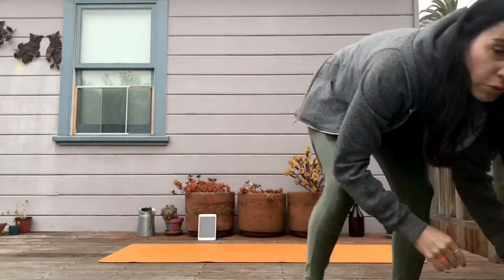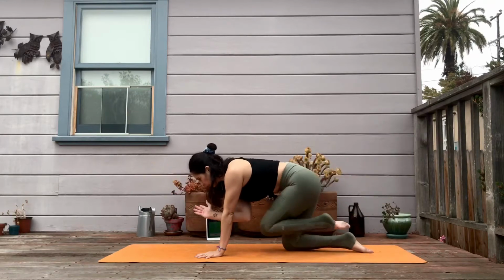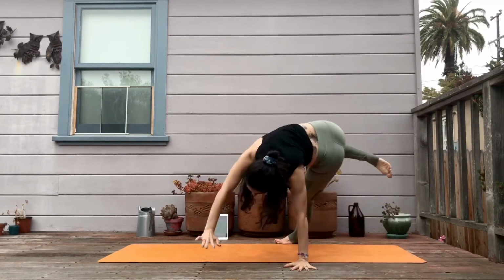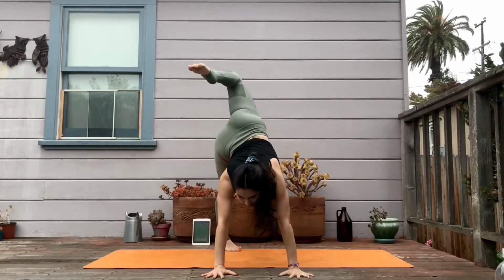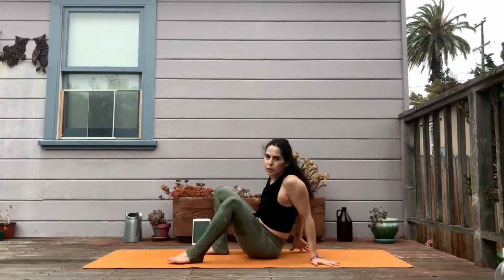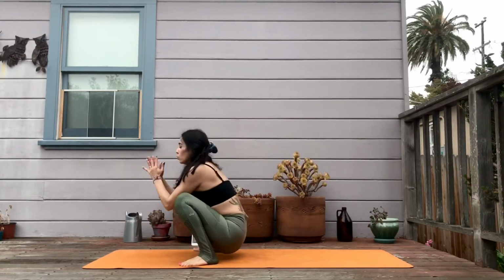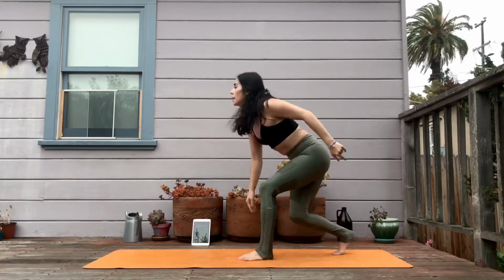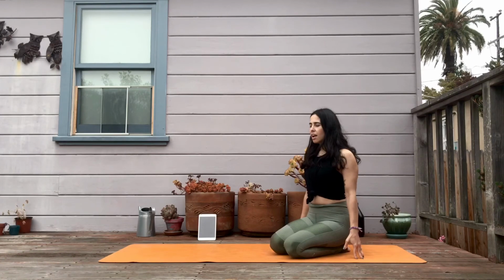ANIMAL HIIT WORKOUT 🐒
Animal workouts are all the rage so let’s get primal and sweaty together. Some of these moves are a little more complex if you’re not used to them so don’t get discouraged! Use the first round as a practice. You can always rewind and repeat a section!

⭐️ Please don’t forget to comment after class! Love hearing from you and it’s the only way I know you were here!

My yoga mat is Liforme. Best grip, cushion, support and alignment cues! Use NATASHA10 for a discount here: